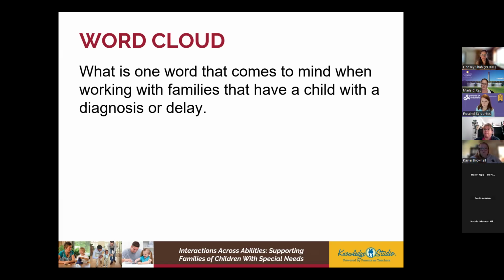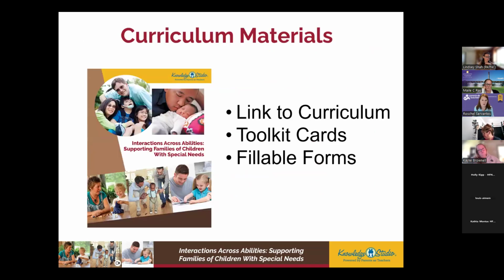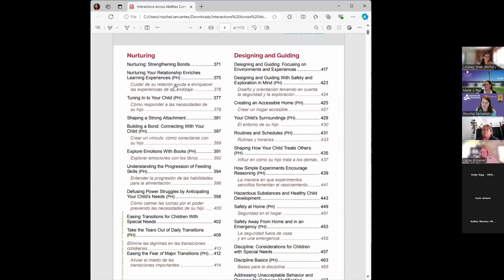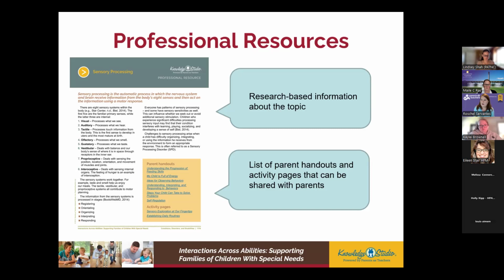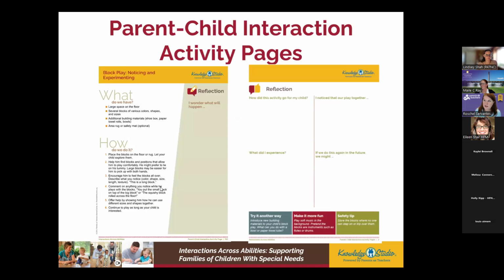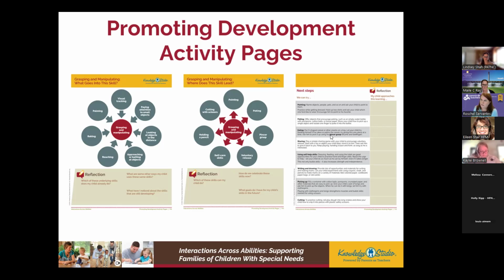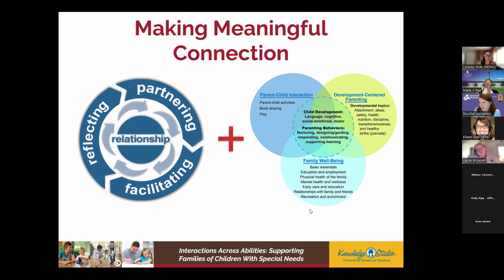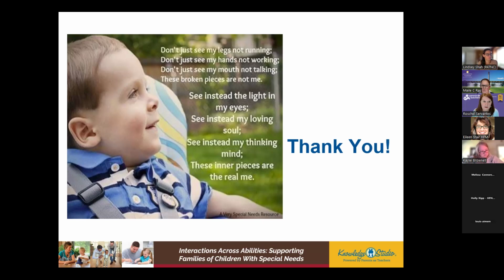PAT Interactions Across Abilities 10 3 2024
PAT: Interactions Across Abilities Curriculum Presentation (for children with developmental disabilities)